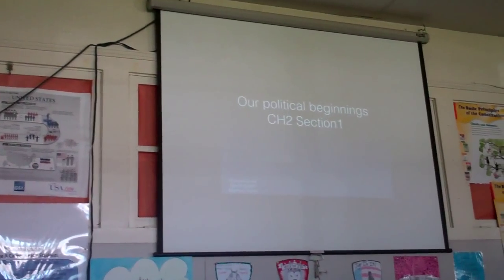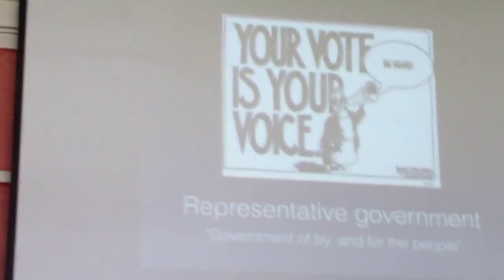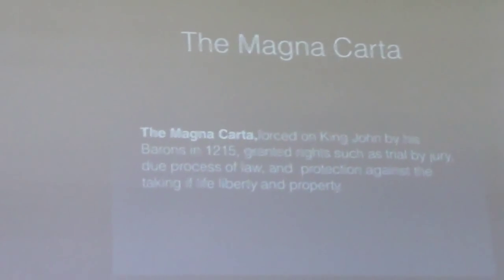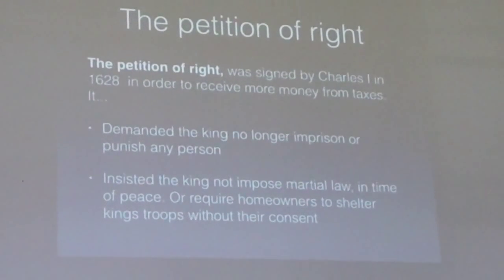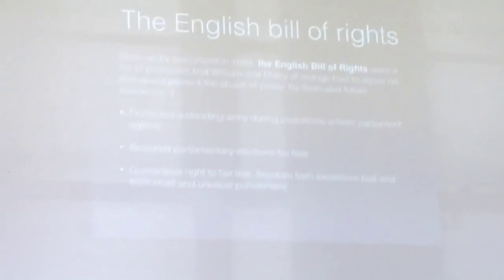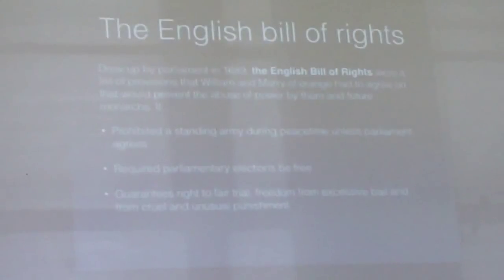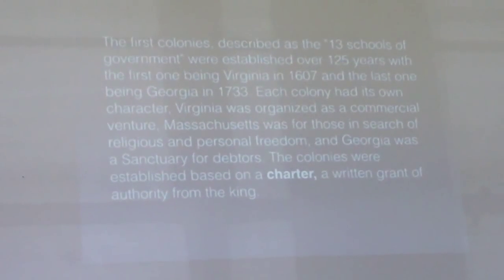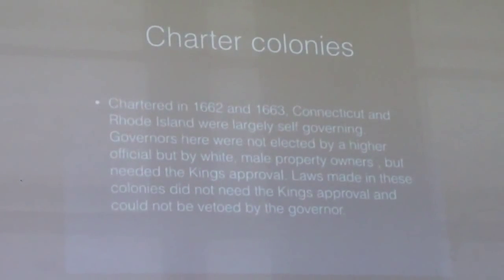Chapter 2 Section 1 P5